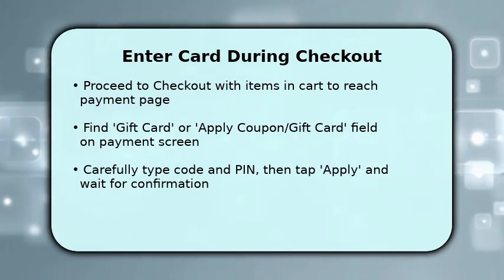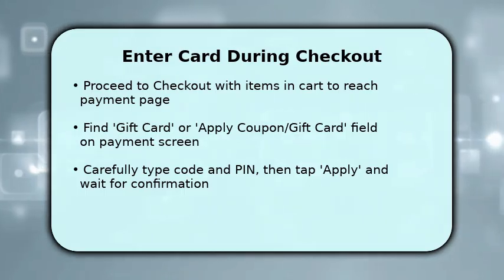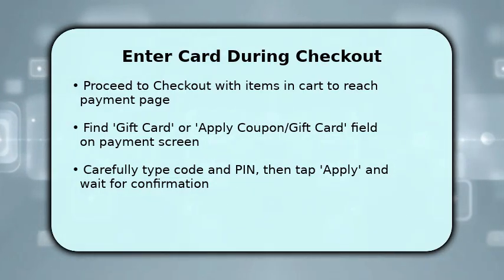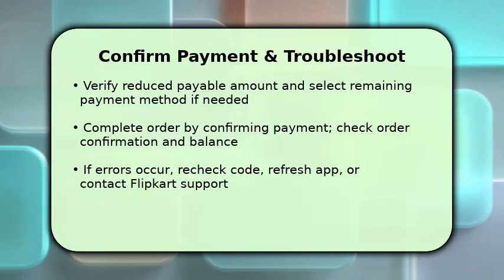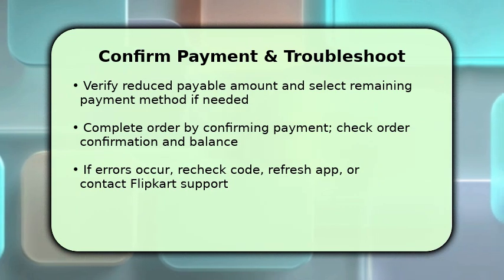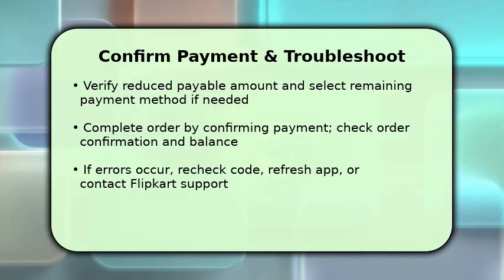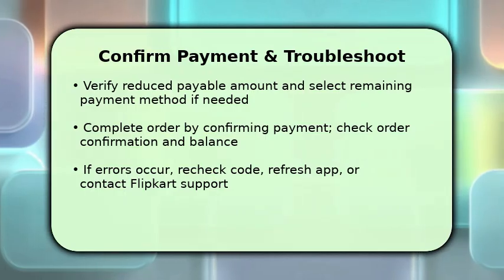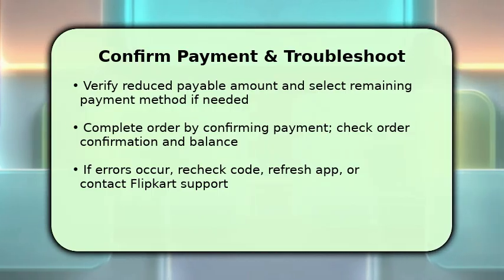How to Enter Gift Card Details in Flipkart - Full Guide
How to Enter Gift Card Details in Flipkart - Full Guide | 🔒 Surfshark VPN Deal — Stay private and secure. $1.99/mo + 3 Months Free ▸

Discover the step-by-step process of entering gift card details on Flipkart with our comprehensive guide. From selecting your preferred payment method to finalizing purchases, this video will walk you through each stage for a hassle-free shopping experience.

Flipkart, enter gift card, gift voucher Flipkart, how to use Flipkart credit, add gift card details on Flipkart